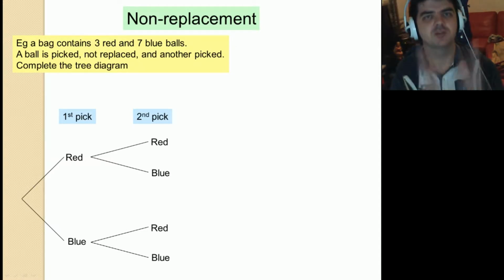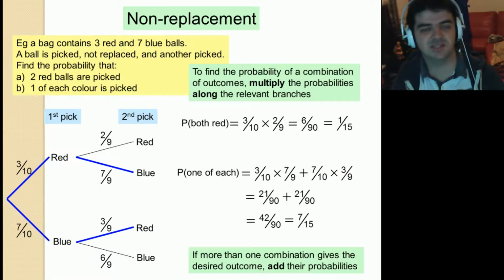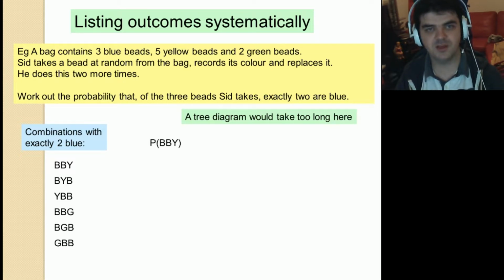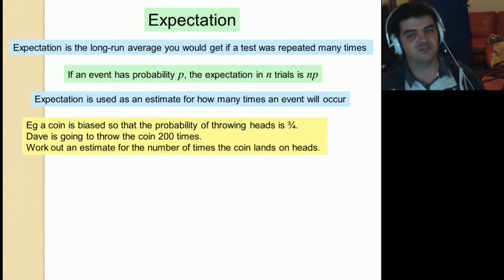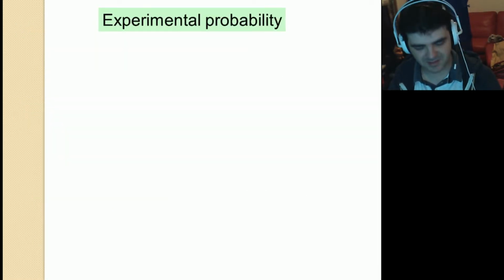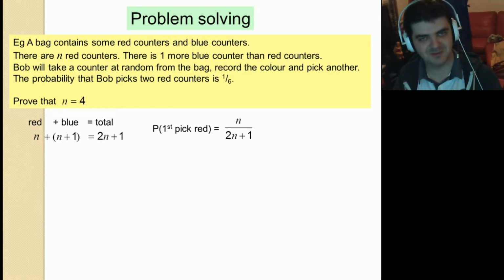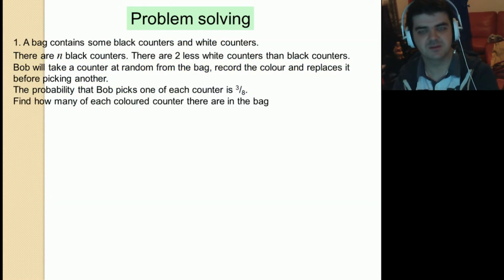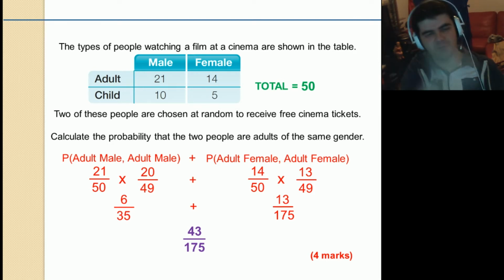Probability Higher Tier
Looking at Probability without replacement, expectation, relative probability and problem solving.